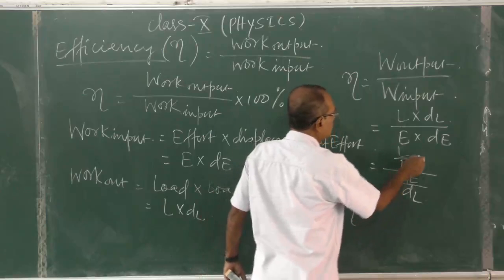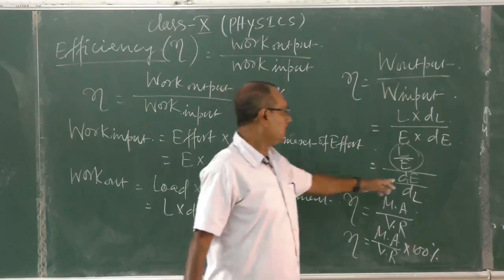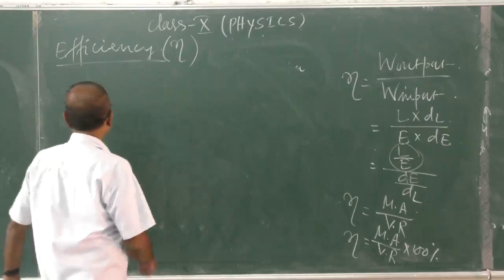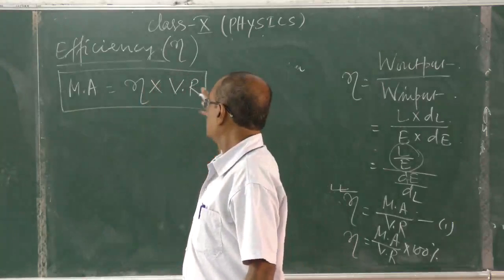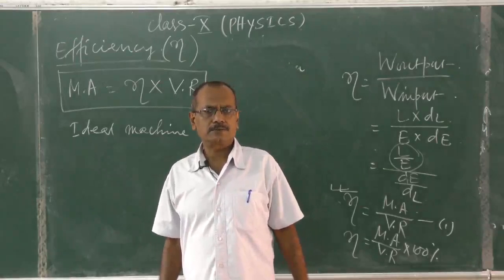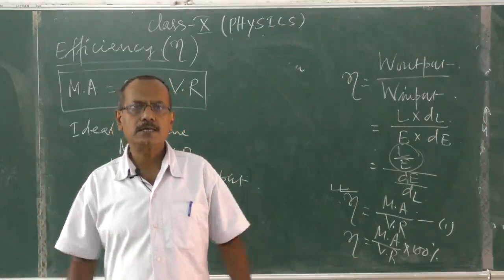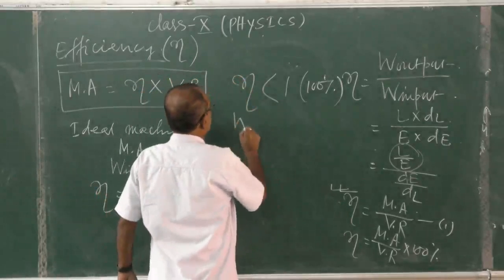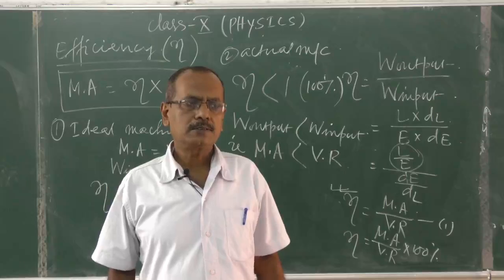1.3 | 26-06-2020 | Class : X | PHYSICS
Class : X | PHYSICS
TOPIC : " MACHINE "
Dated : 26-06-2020